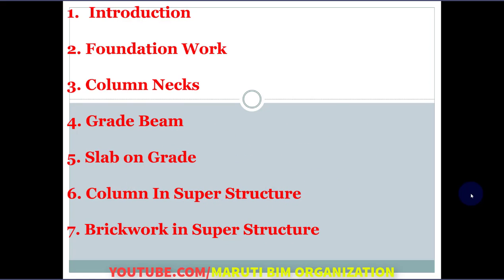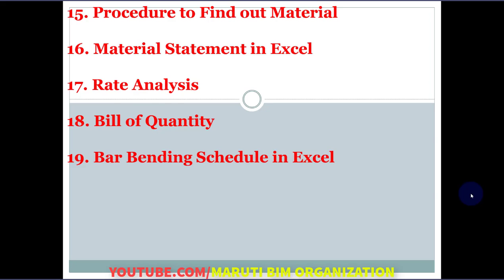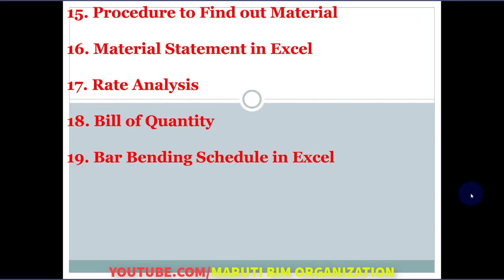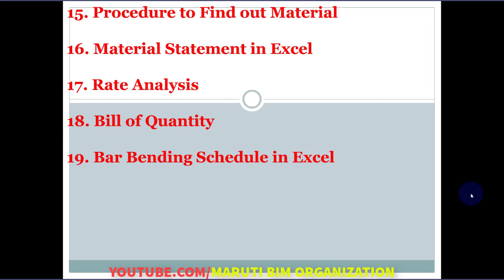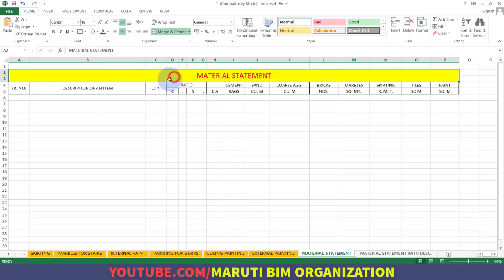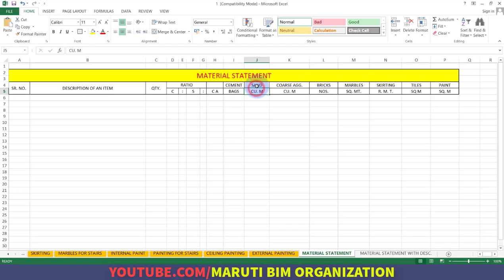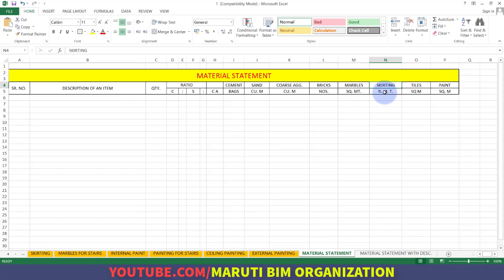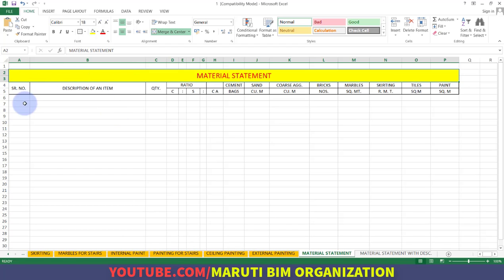PART 32 - MATERIAL STATEMENT IN EXCEL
Hello,

AutoCAD 2D (Orthographic, Isometric)
AutoCAD 3D
Revit Architecture (10 Projects)
Revit Structure (6 Projects)
Revit Dynamo
Staad Pro (Structural Designing Software)
Etabs (Structural Designing Software)
Revit to Lumion Pro (For Rendering & VIsualization Purpose)
Preliminary Designs of Structural Members
Leaning Bar Bending Schedule with AutoCAD & Excel
Quantity Surveying / Building Estimation with AutoCAD & Excel
Microsoft Project (Project Management Software)
AutoCAD Raster Design (Raster to Vector Conversion in AutoCAD)

Ashish Pandit
(BIM Engineer)
Youtube Channel Name :- Maruti BIM Organization